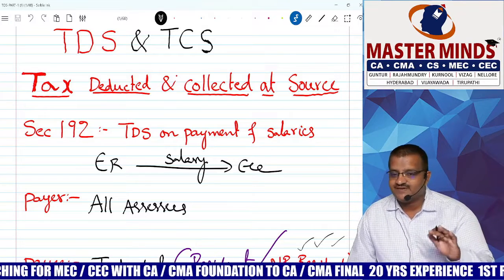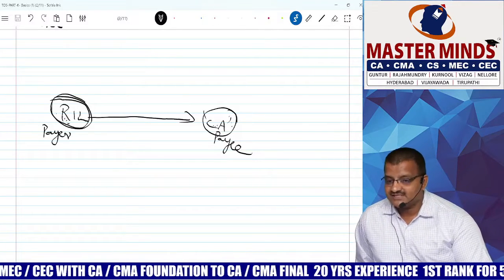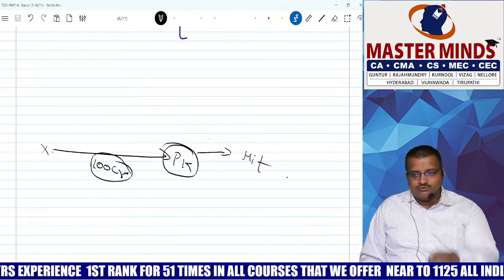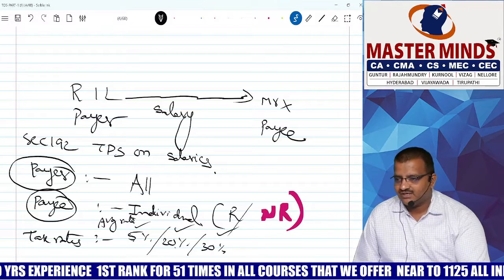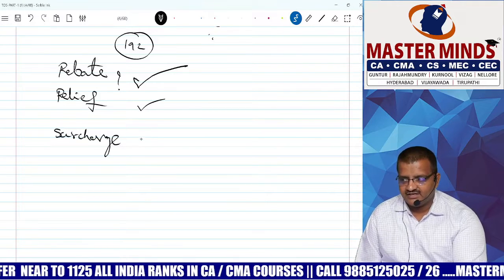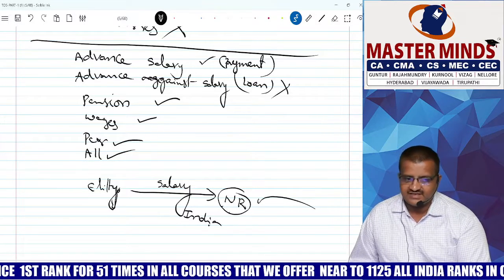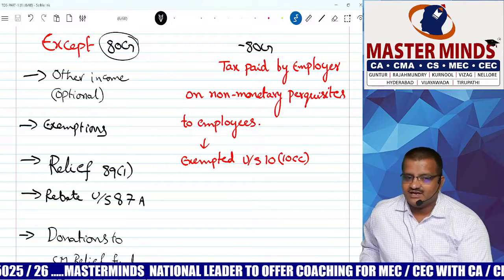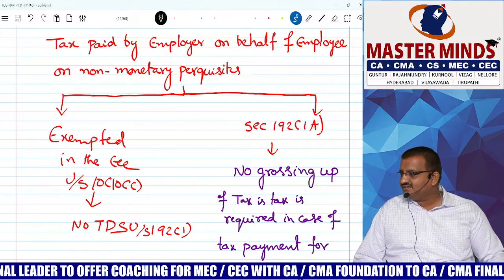CA Inter Demo | By Hyderabad Faculty | For Income Tax & GST | By Ramu Sir | Materminds for CA & CMA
📚 Join the CA Inter demo session led by Hyderabad's esteemed faculty, Ramu Sir! Explore the intricate realms of Income Tax and GST in this engaging session. 🌟 the Don't miss this opportunity to delve into the expertise of Ramu Sir and unravel the complexities of taxation in this insightful demo!

Android App Link for Free CA CMA Classes and NOTES

IoS App Link for Free CA CMA Classes and NOTES

Explore a range of high-quality content and choose.